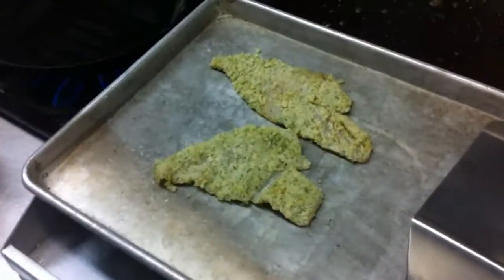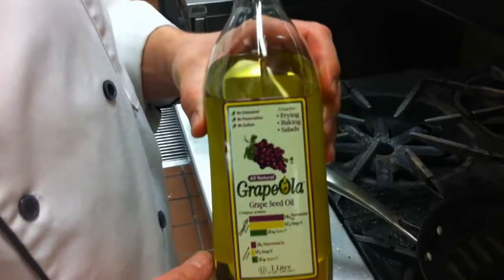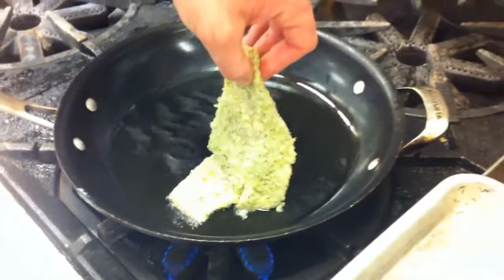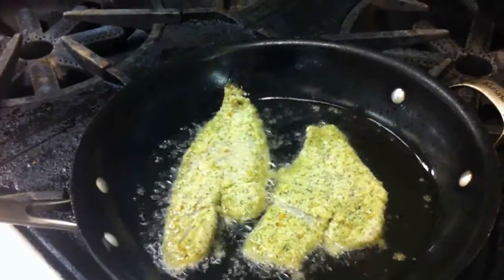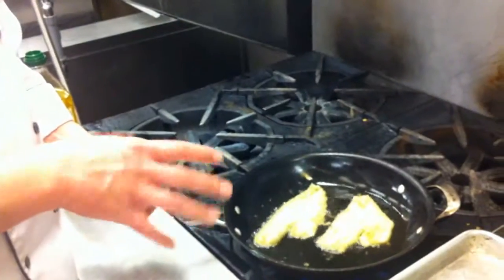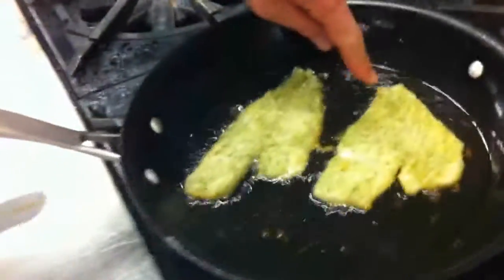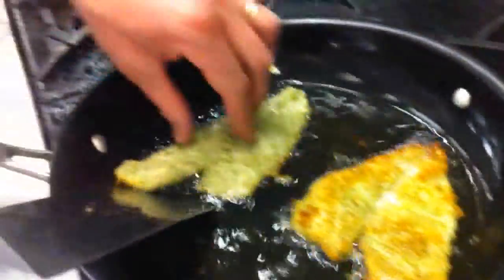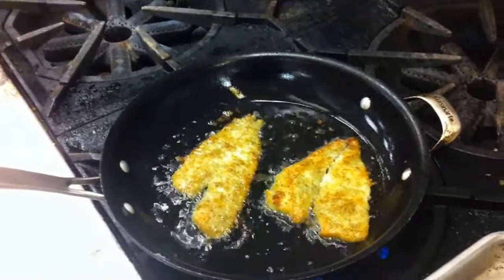Lenten Fish of the Week - Parmesan Crusted Flounder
Executive Chef John Gruver shows you a simple way to make Parmesan Crusted Flounder.